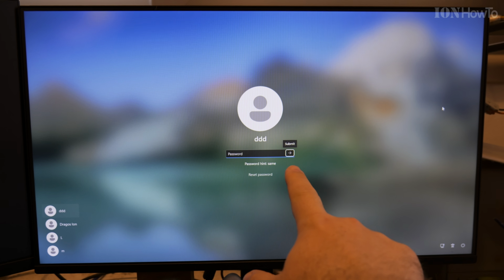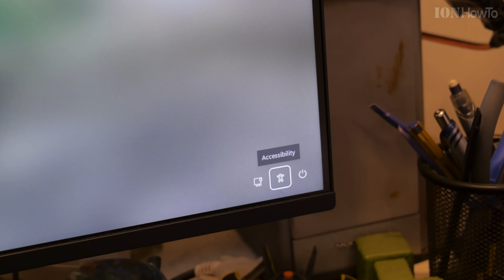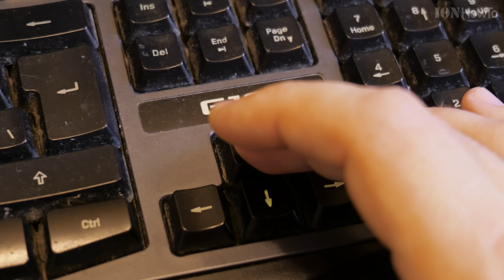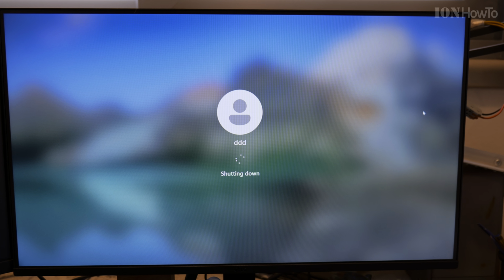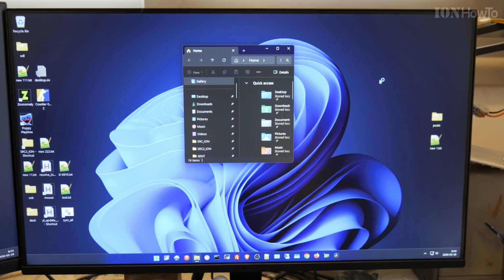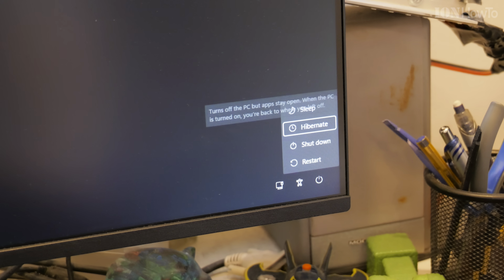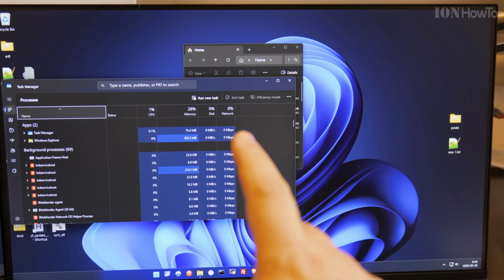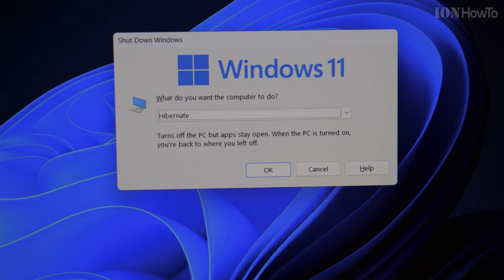How to Power Off Computer With Keyboard Without Mouse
How to Power Off Computer With Keyboard Without Using a Mouse.

Uaing keyboard shortcuts to power off a Windows 11 PC.
You can use the same keyboard shortcuts to sign out, hibernate or restart your PC without a mouse.

Any questions?